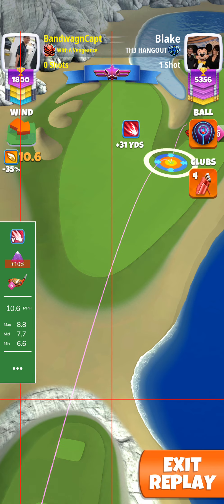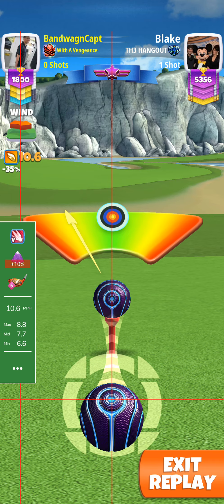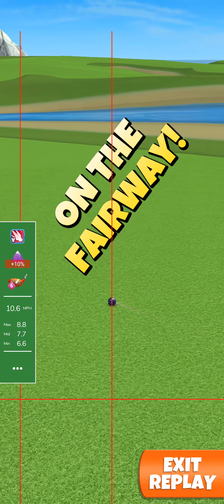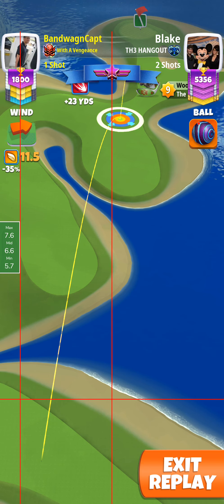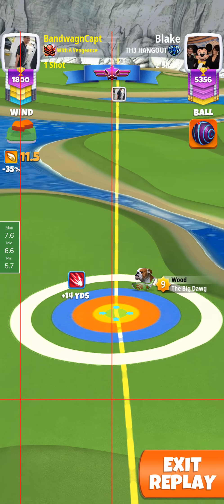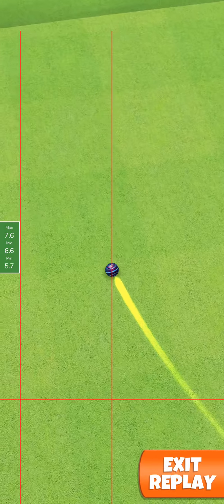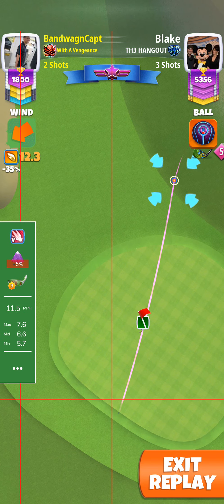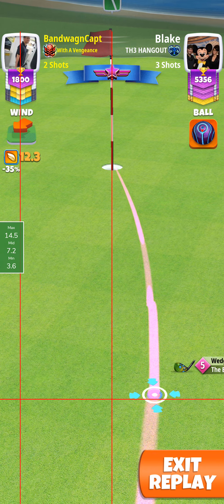Golf clash - hole 5 - White Cliffs 9 Hole Master Final Round